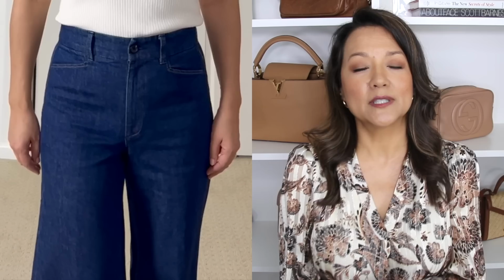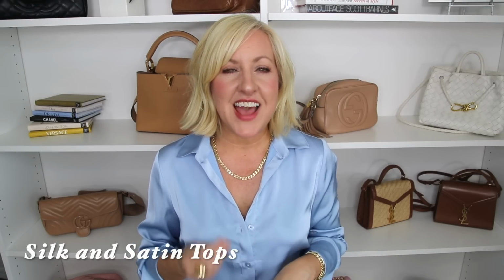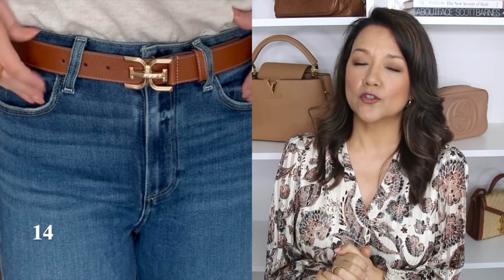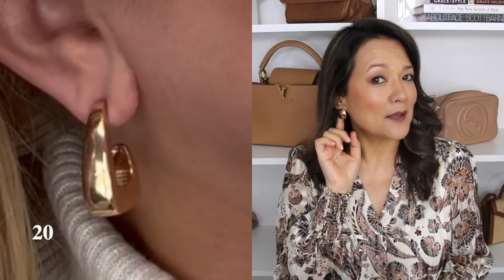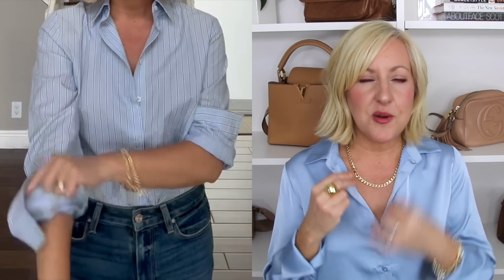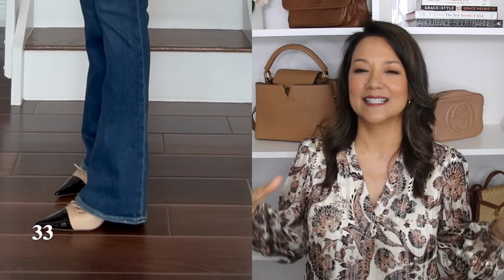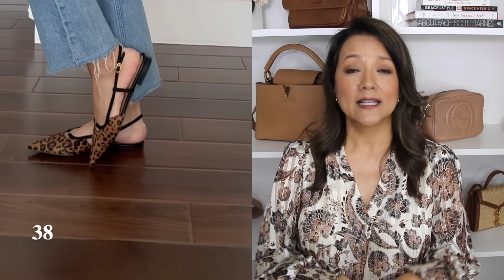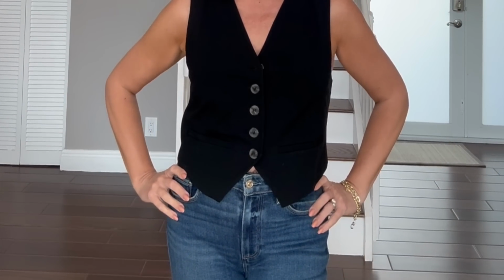10 Easy Ways to *LOOK EXPENSIVE* in Jeans | How to Dress Up Your Denim